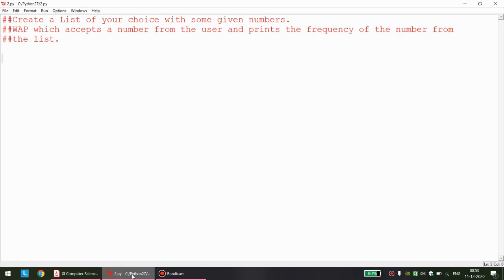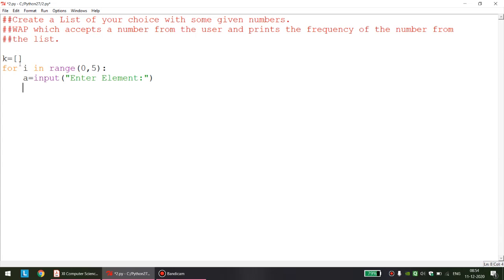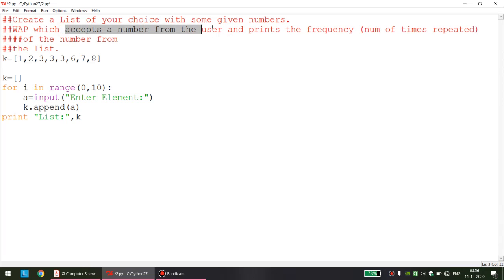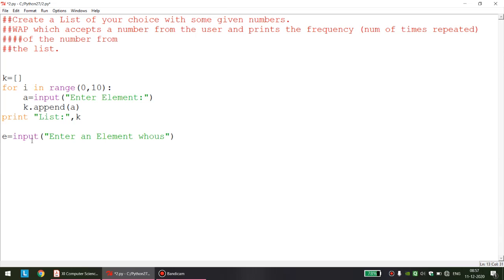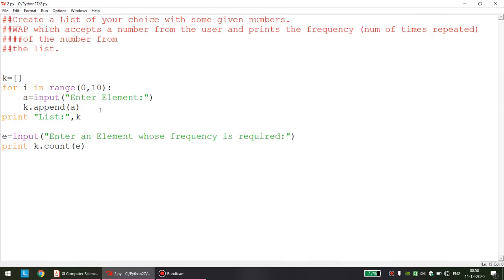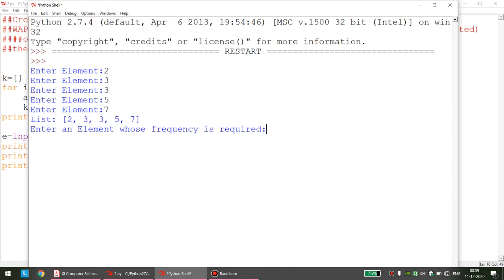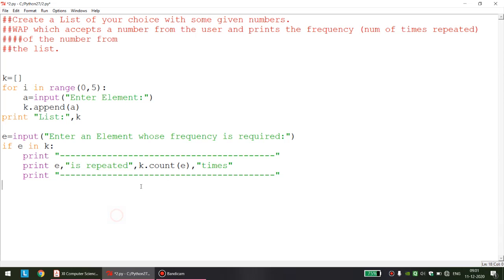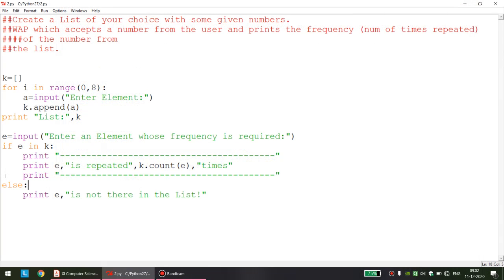XI Computer Science Chapter 7 Lists in Python Part 29